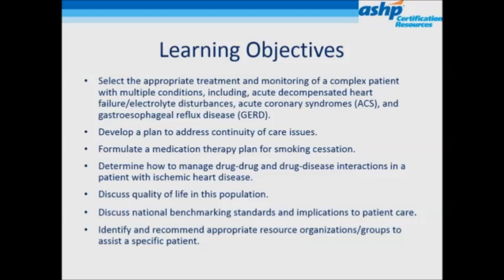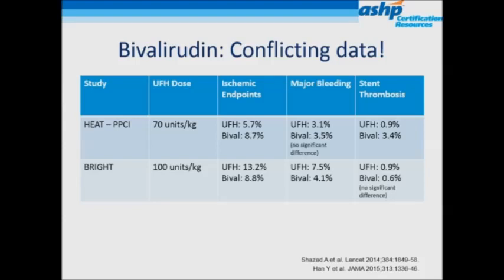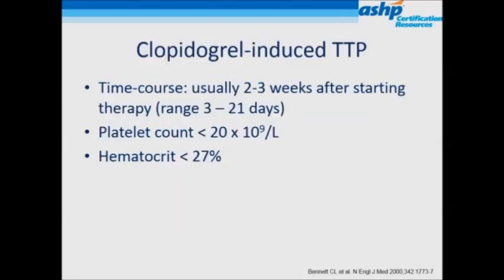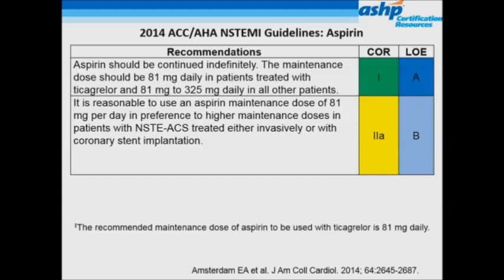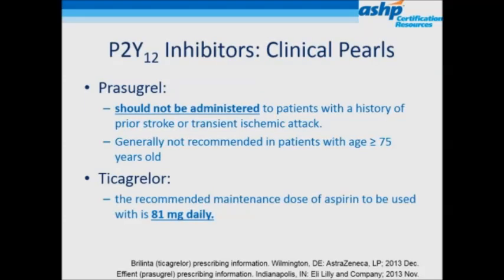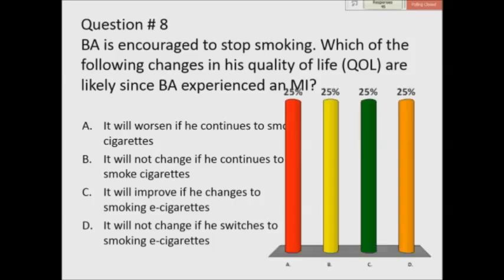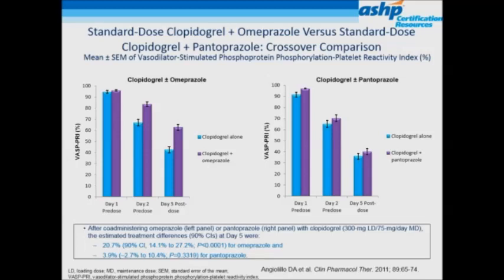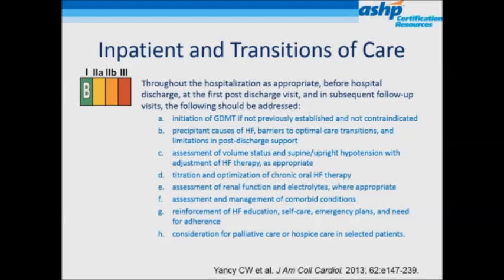Cardiovascular Disease: Secondary Prevention Case #1